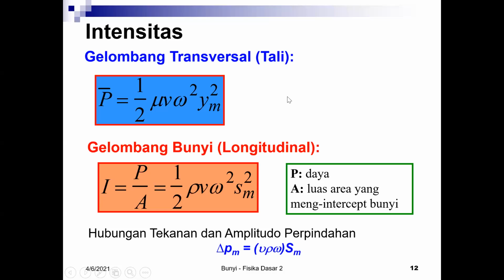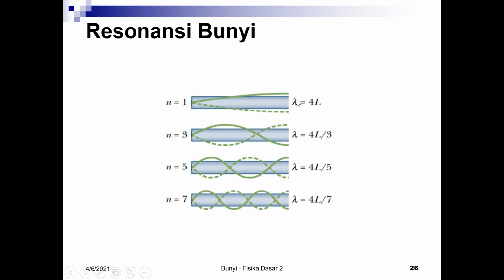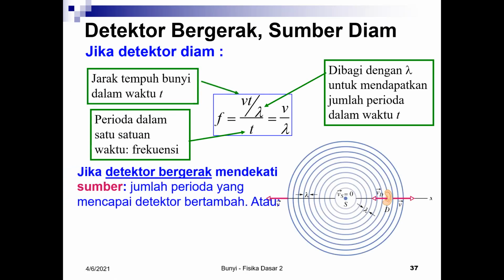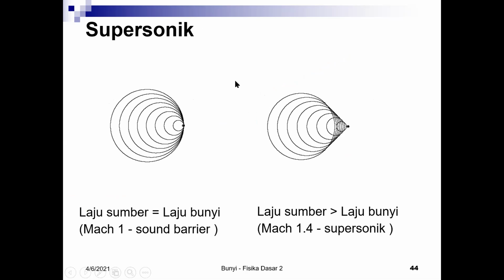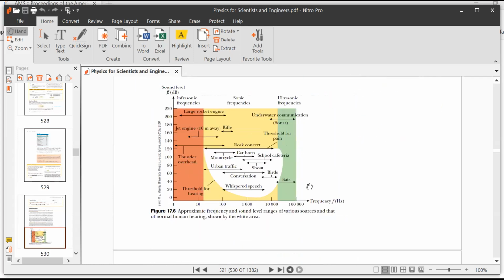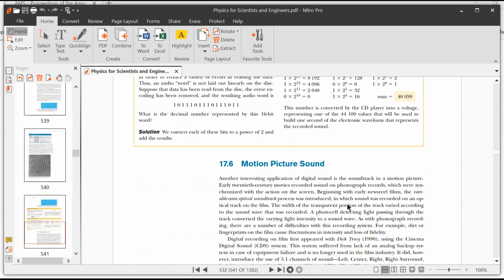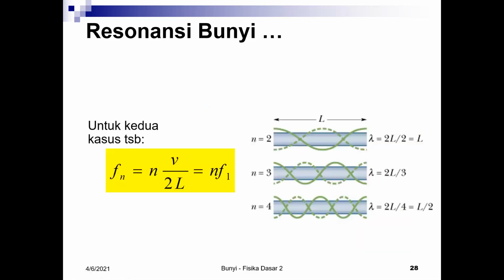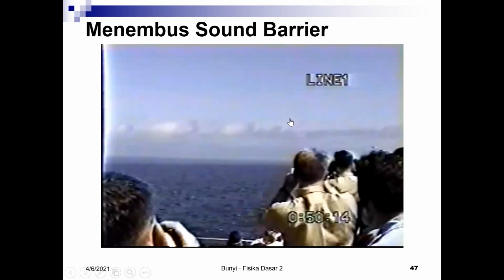Fisika Dasar 2B ITB-Bunyi (Prof Bobby Eka Gunara)